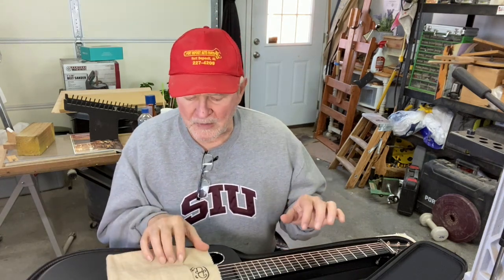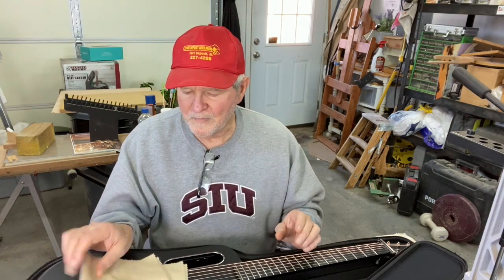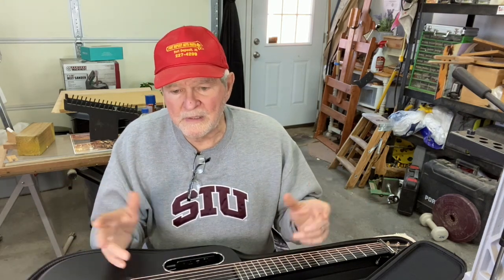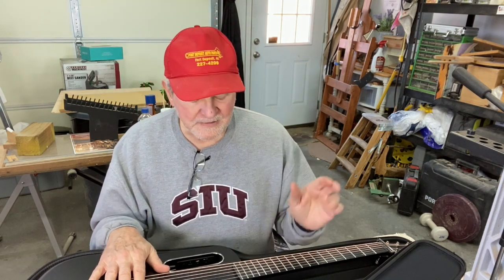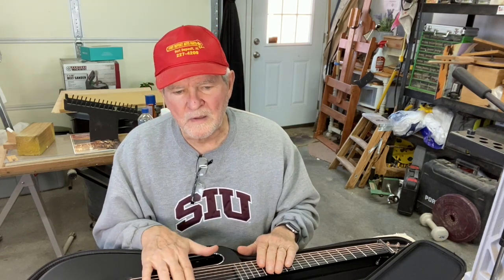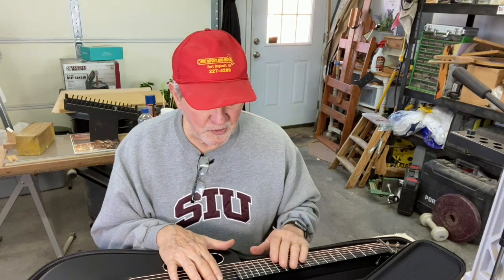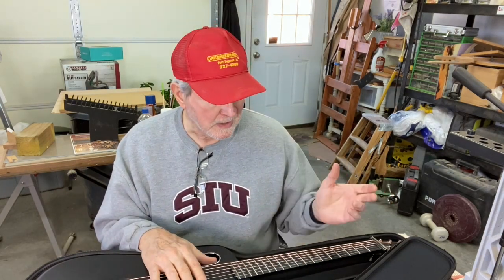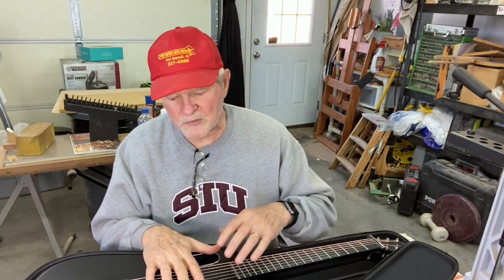Lava Me 2 Update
This video is about Lava Me 2 Update